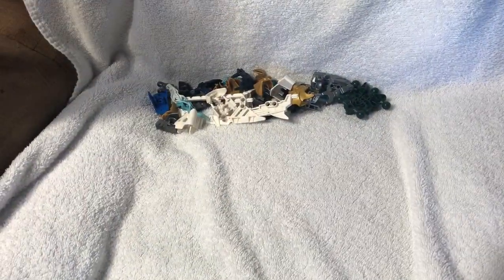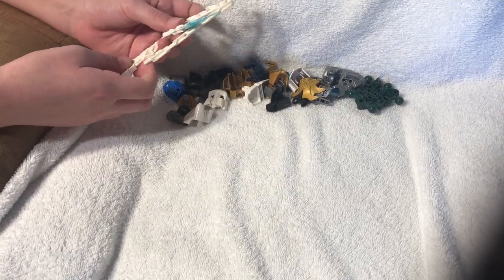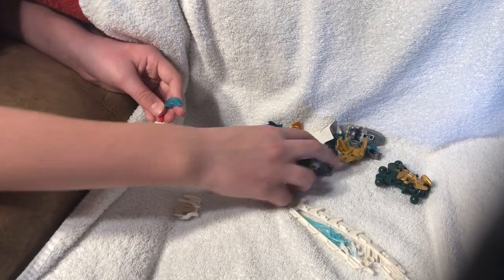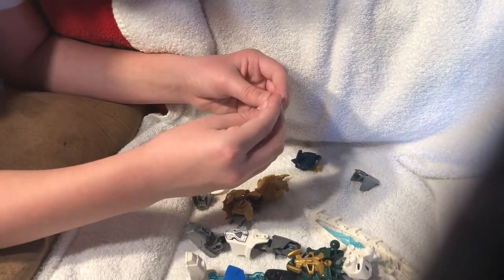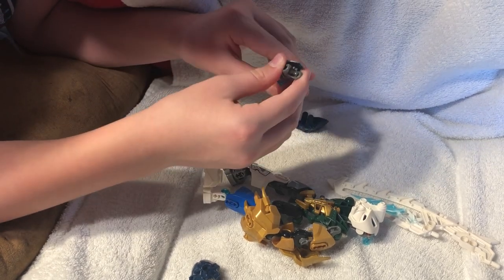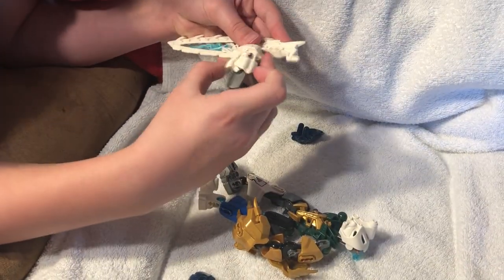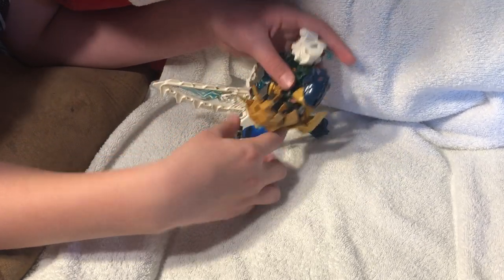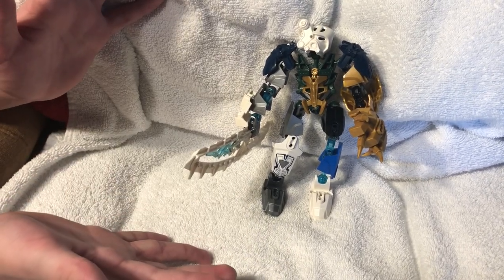How To Build The Toa of Liquid Helium